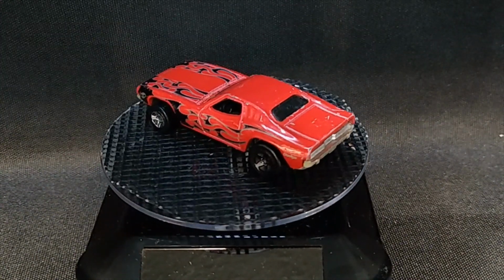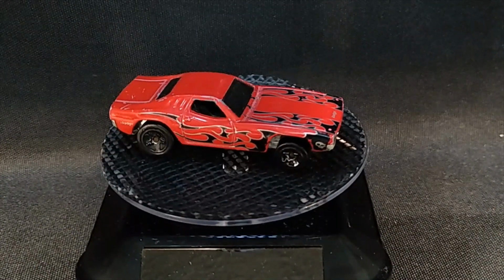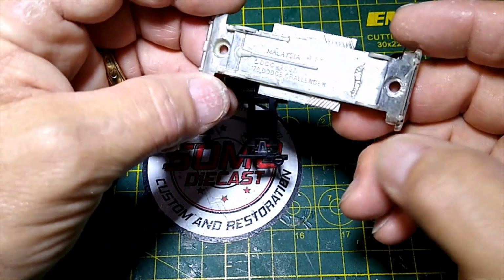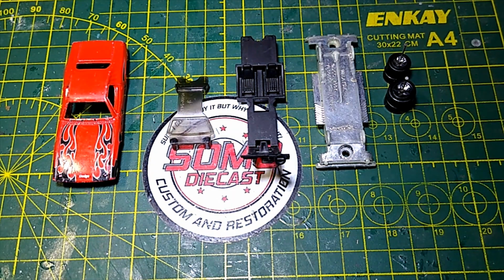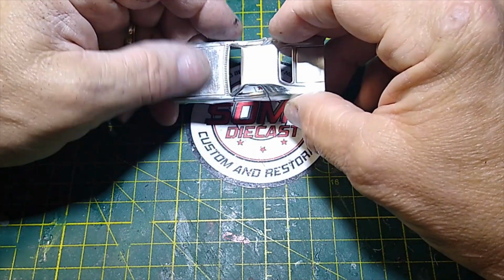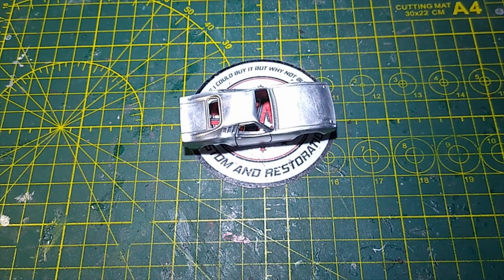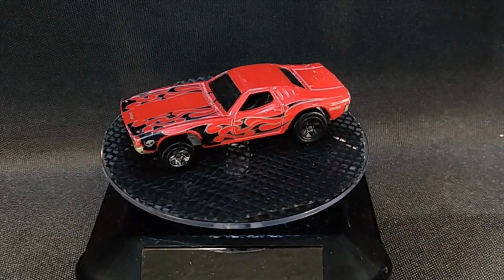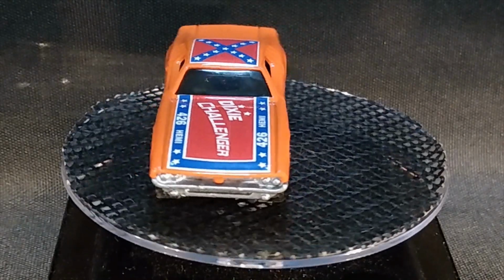2007 Hot Wheels 1970 Dodge Challenger Custom Dixie Challenger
Recently I did a restoration on a Matchbox Dodge Challenger for a Random Restoration Monday but today I am doing a Custom with a 2007 Hot Wheels casting ‘70 Dodge Challenger and build a “Dixie Challenger” complete with the Rebel flag.